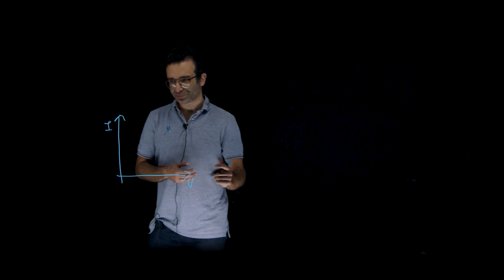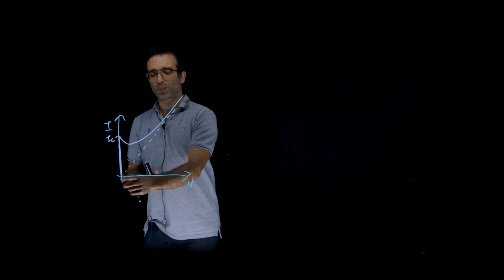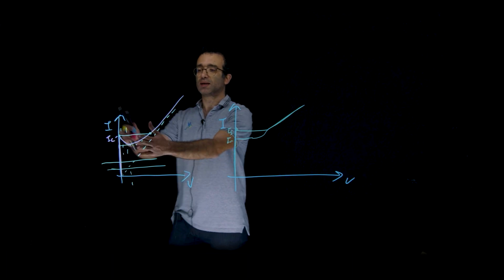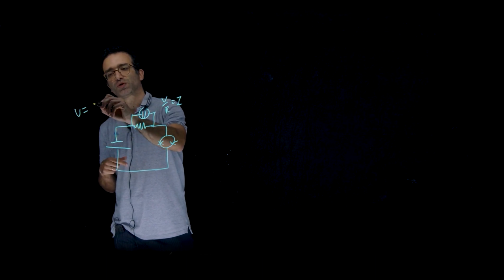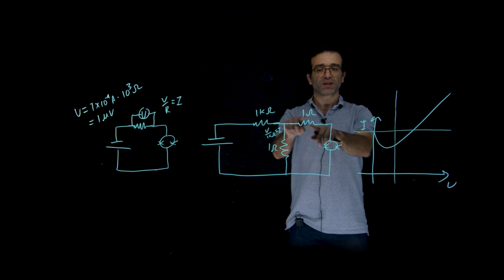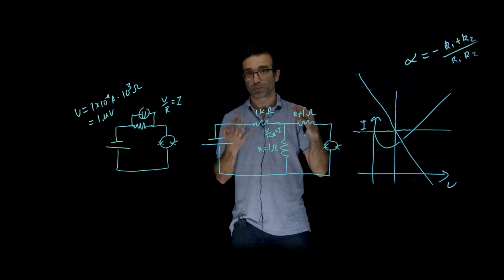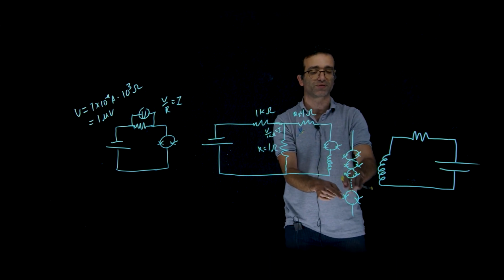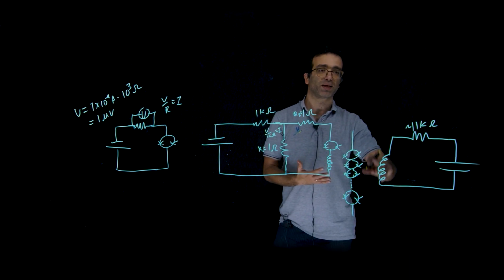SQUID on tip measurement